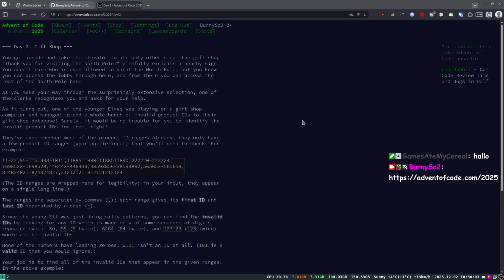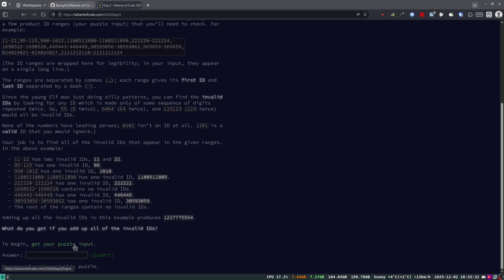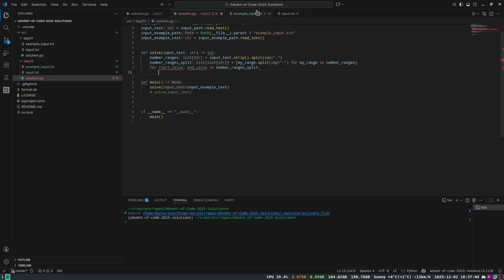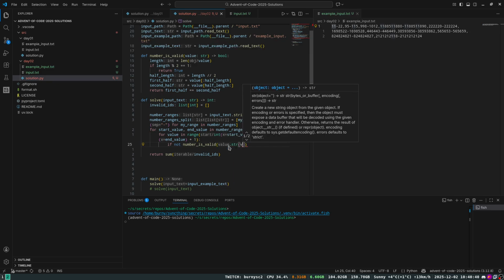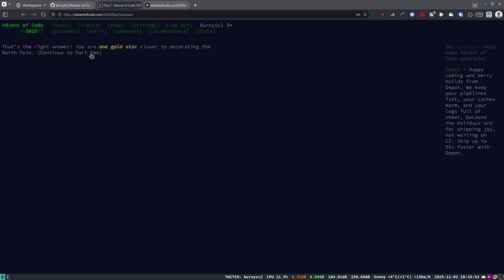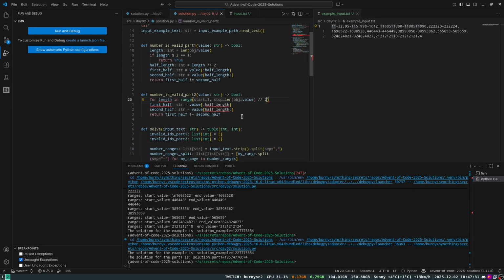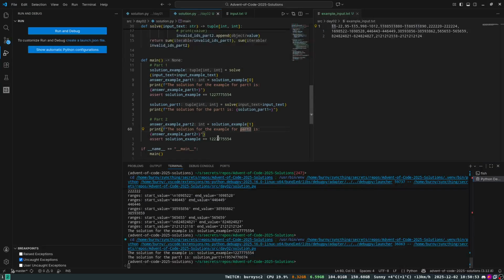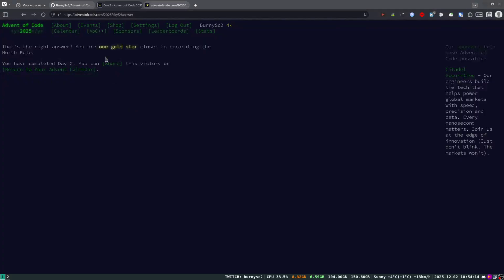Advent of Code 2025 - Day 02 Python Solution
00:00 Stream start
03:00 Part 1
16:48 Part 2